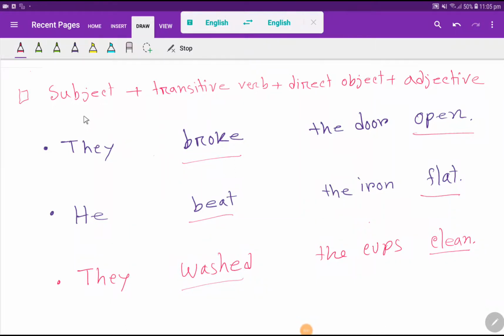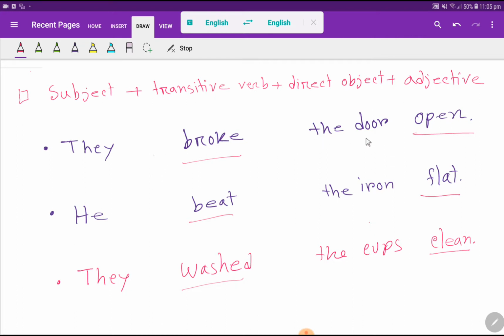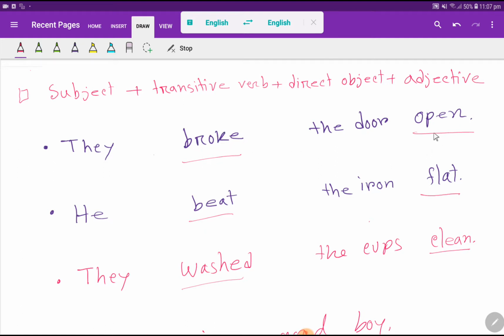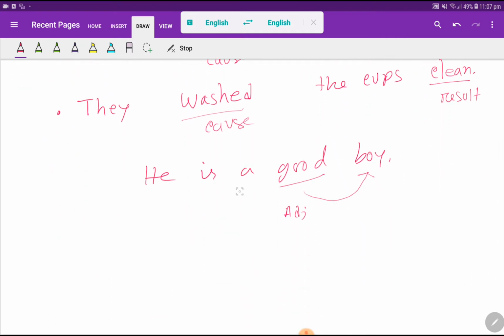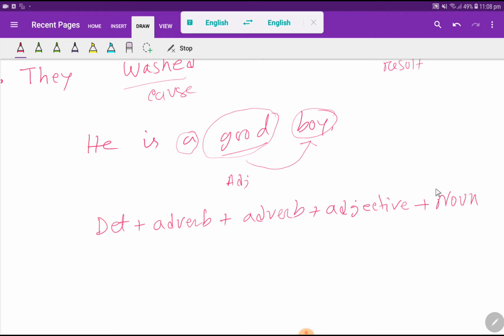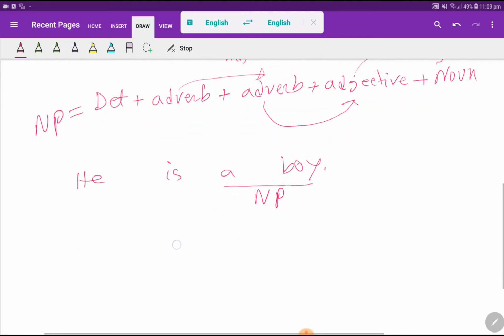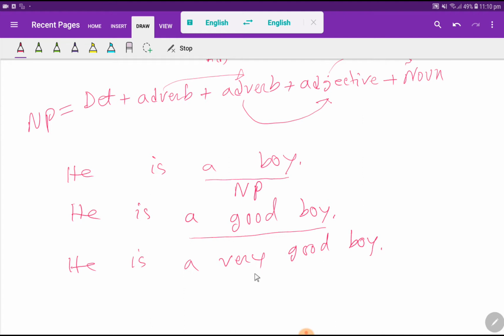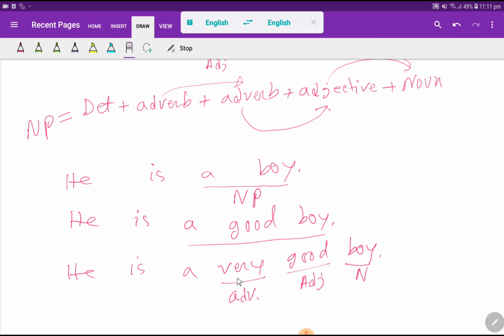English Grammar:100+ Sentence Structures:How to Make/Construct English Sentences [Part-8]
english sentence structure advanced ,english sentence structure for speaking english, sentence structure practice, english sentence structure for beginners, english sentence structure youtube ||english sentence structure - basic english grammar ,
advanced english sentence structure ,advanced english sentence structure rules, advanced english sentence structure pdf, advanced english sentence patterns pdf, advanced english sentence, advanced english grammar sentence structure ,